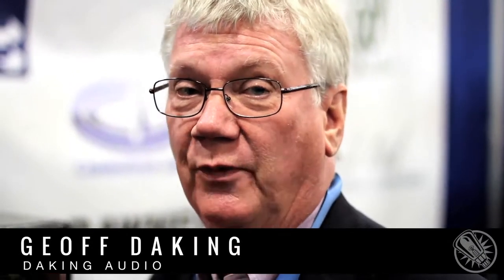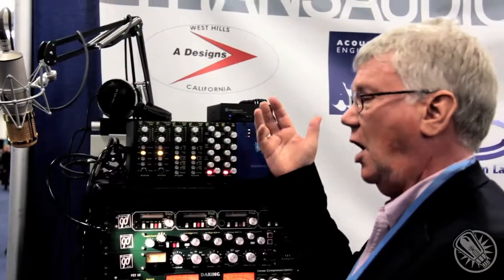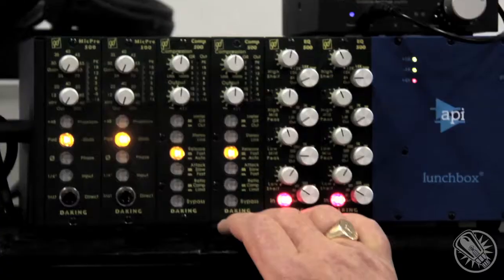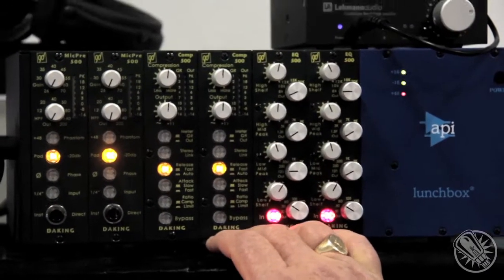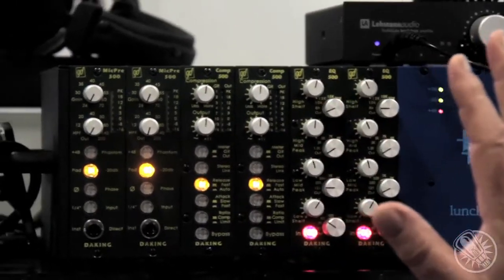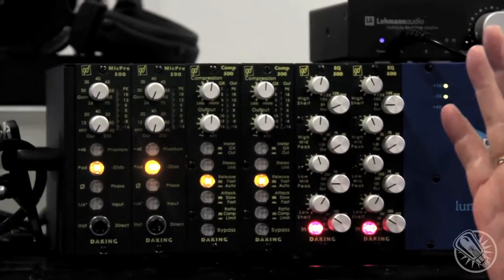Vintage King @ AES: Daking Comp 500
Geoff Daking talks about his new 500 Series Compressor at AES 2012. The compression is set with one knob-- less compression or more compression. Attack is switchable between fast and slow, and Release is switchable between fast and Auto. Ratio is about 4:1 (comp) or 20+:1 (limit).